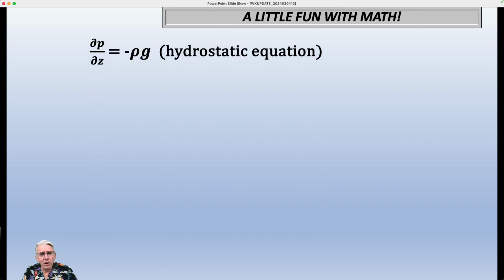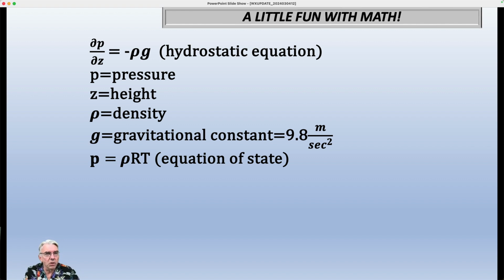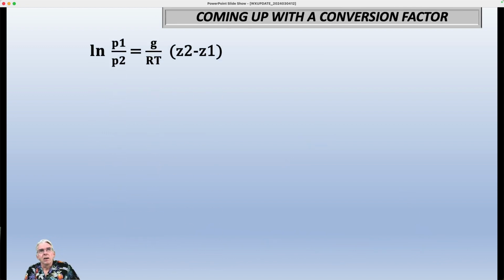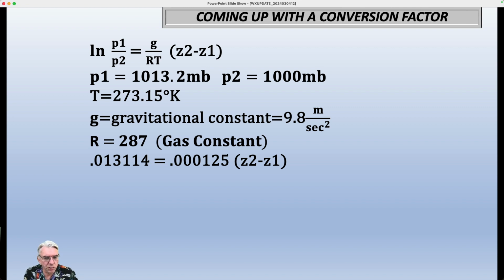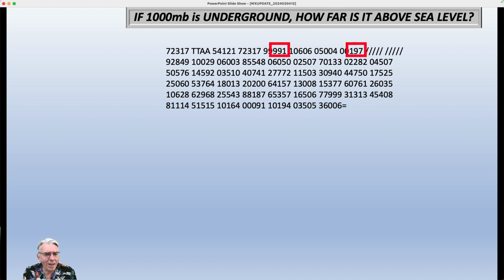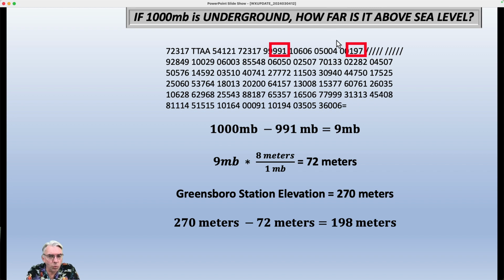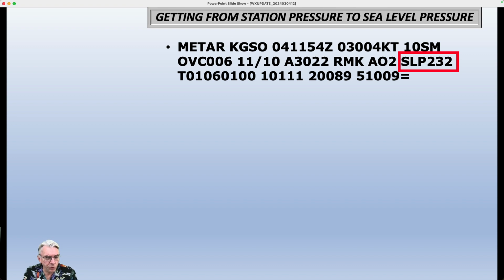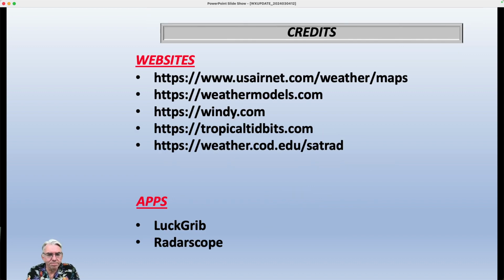WHY YOUR REPORTED AIR PRESSURE IS NOT YOUR ACTUAL AIR PRESSURE